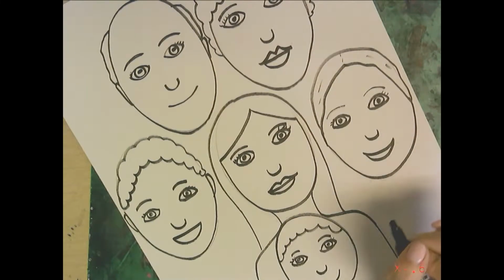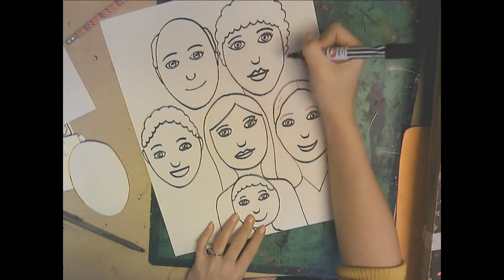Family Portrait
Two ways of drawing a family portrait